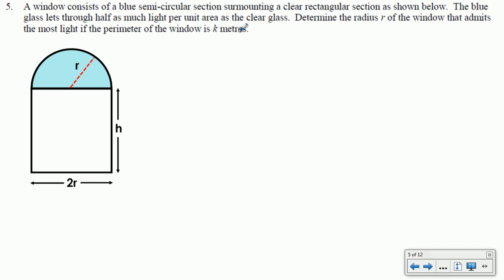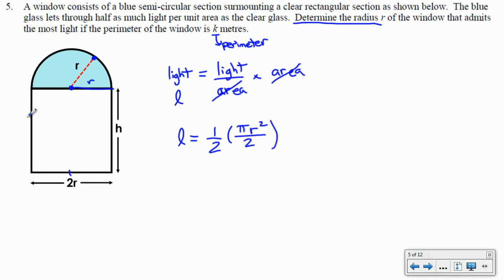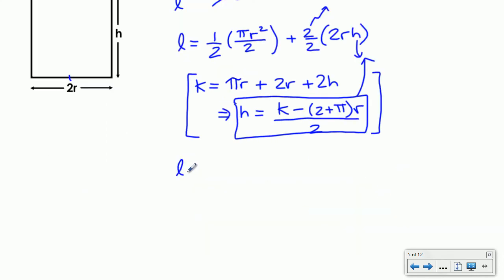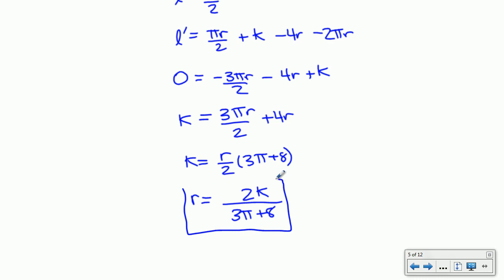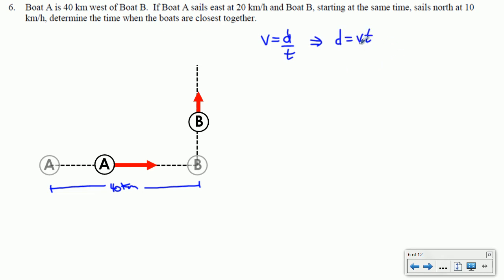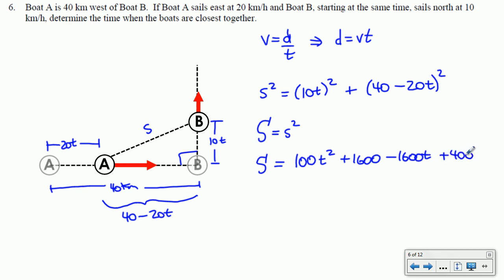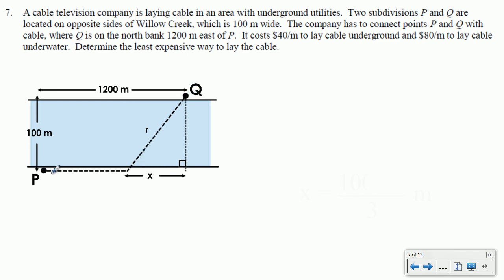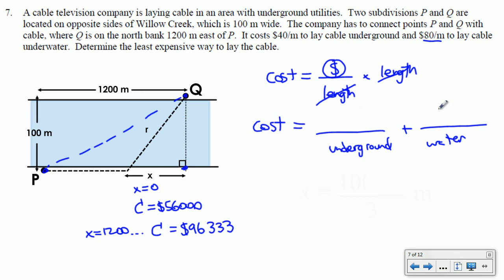4.6) Max and Min Problems (Part 2)